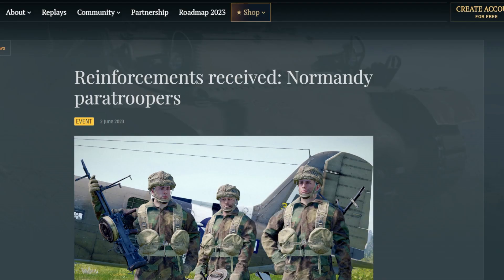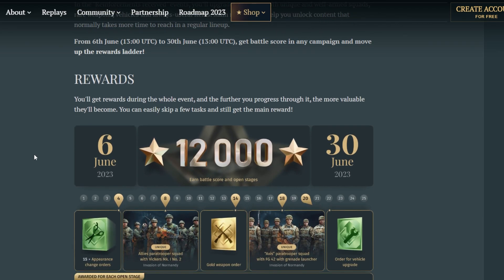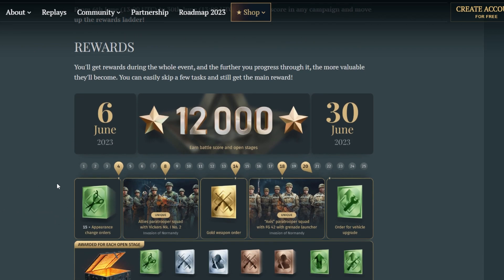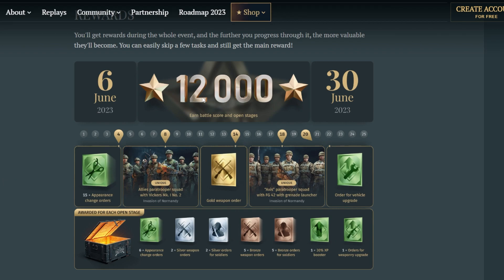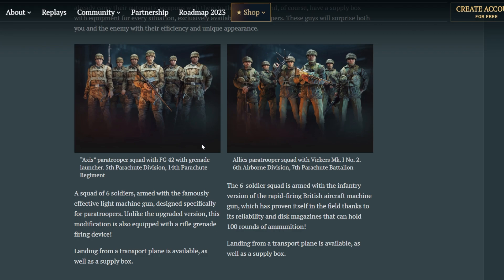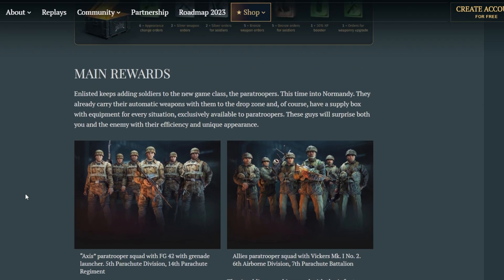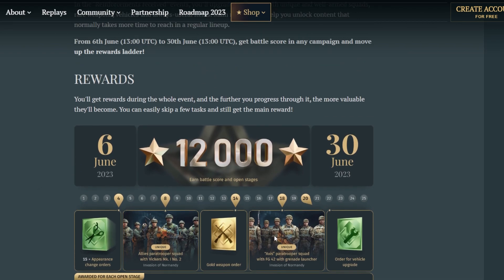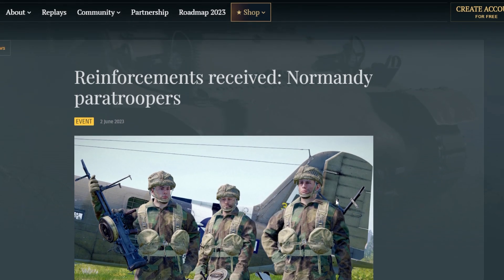NEW Event - Normandy Reinforcements • PARATROOPERS • MeAdmiralStarks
Thanks to all Channel Members:
 - Carlos J24
 - ReCaLa _69
 - Monty
 - Liufi
 - Tiago Nabais

•  🎮 Play These Games For Free 🎮 •

⚡️ PC SPECS :
Intel Core i5-11700KF 6-Core at 4.60GHz
MSI GeForce RTX 3060 12GB
Corsair Vengeance 16GB 3200MHz RGB
MSI Z590 PRO WIFI (MS-7D09)
🚜 Thumbnail credit -